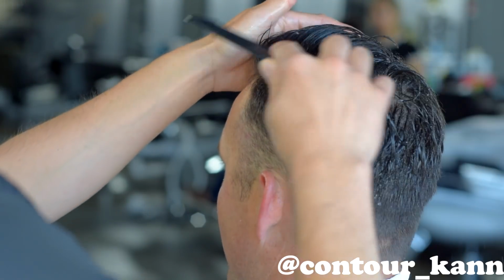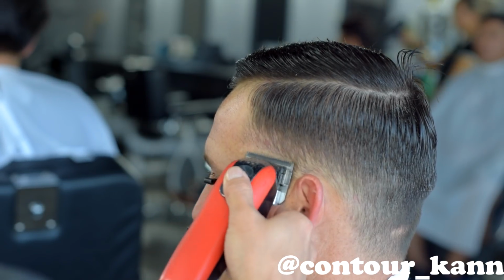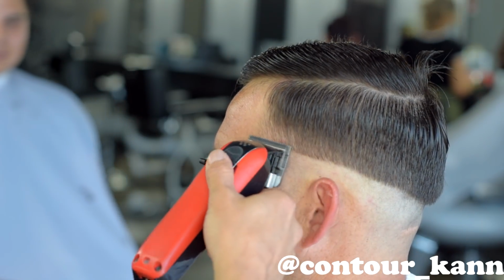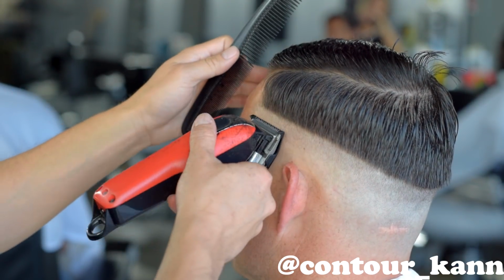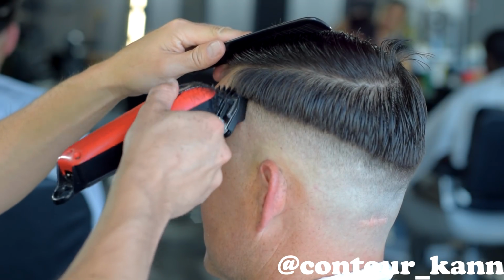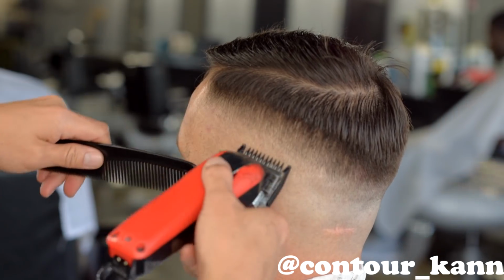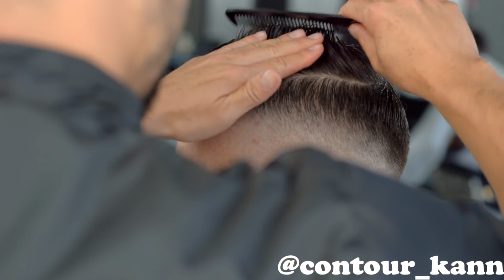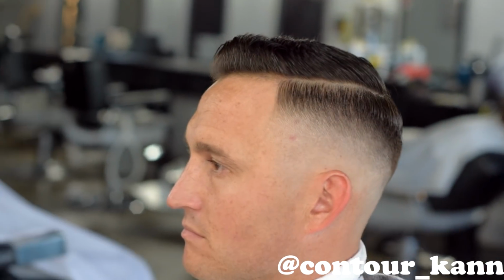Doing A Fade Without Making Guidelines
Check out the Tools i used for this Video

Wahl Magic Clips

Wahl Premium Guards

Wahl SideKick Trimmer

Philips Norelco Shaver

Nikon 50mm Lens

Insignia Mic

Video editor (Sony Vegas 12)